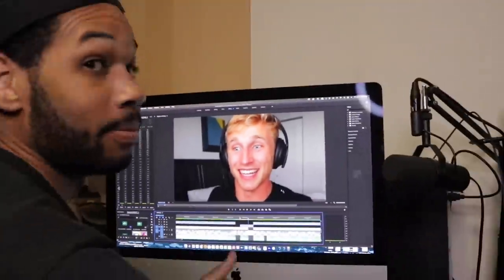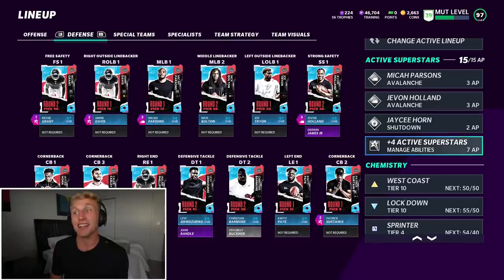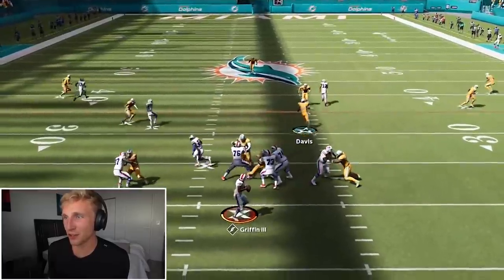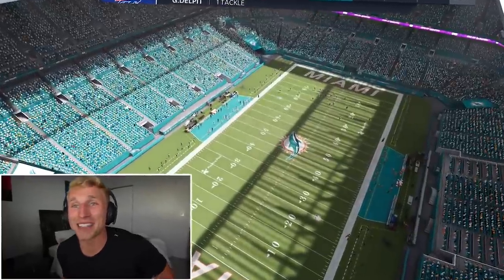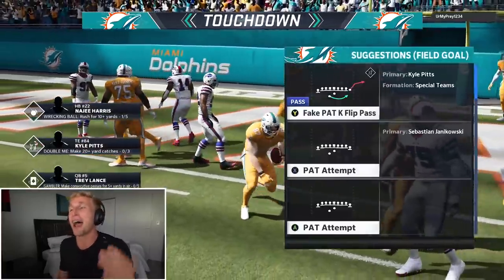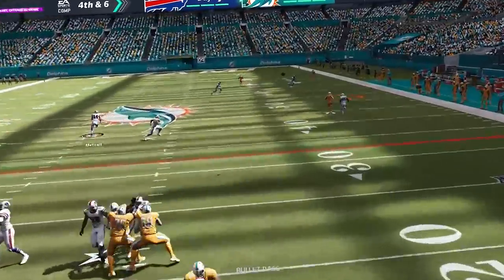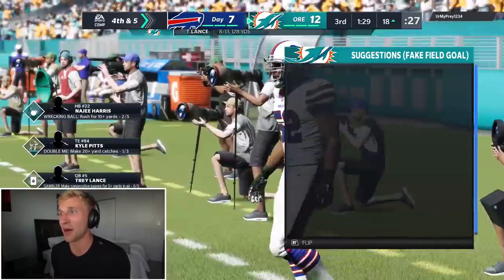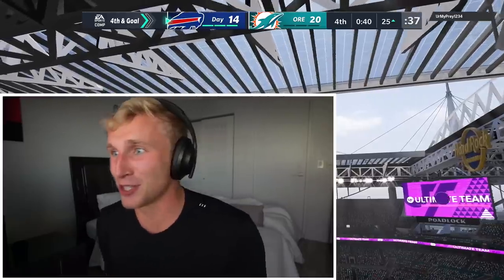The NFL All-Rookie Team!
A team of only the NFLs rookies!